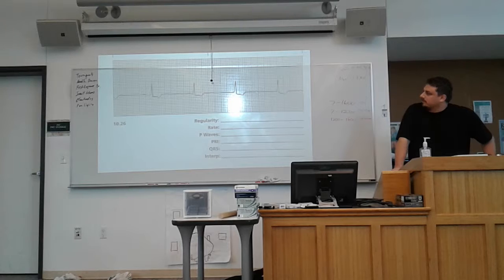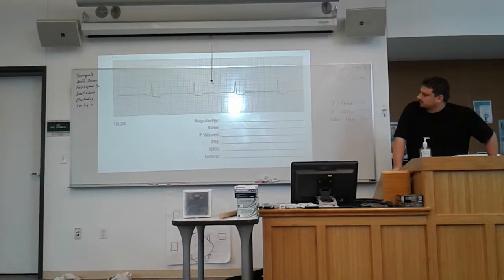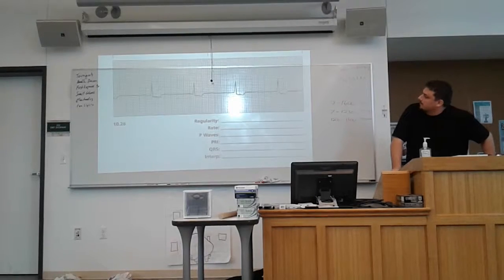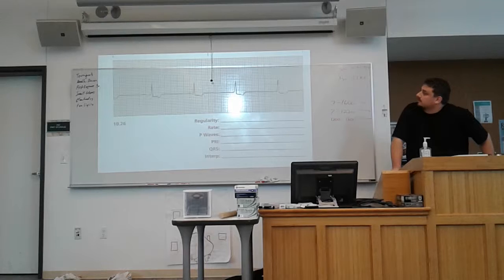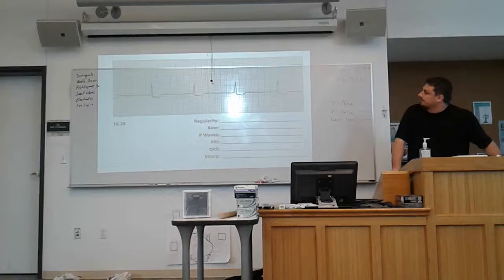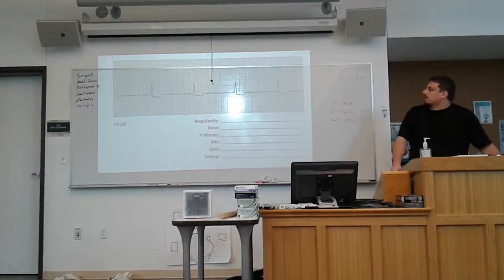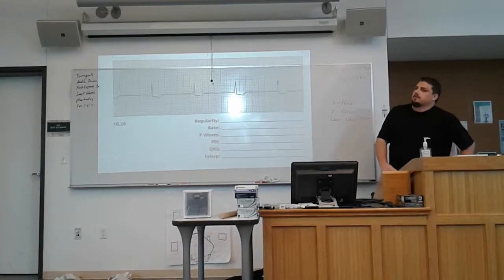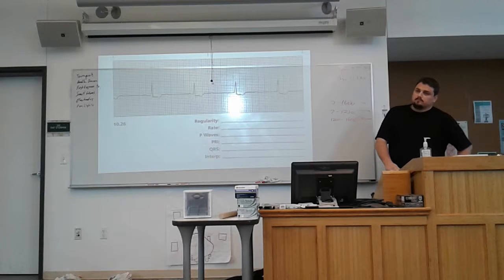More EKG 4-11-19(3)